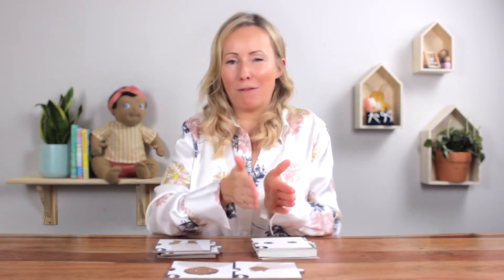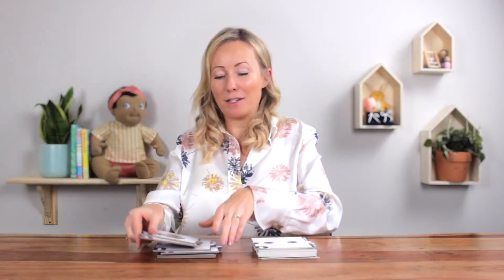Rubens Baby - Match Move Set